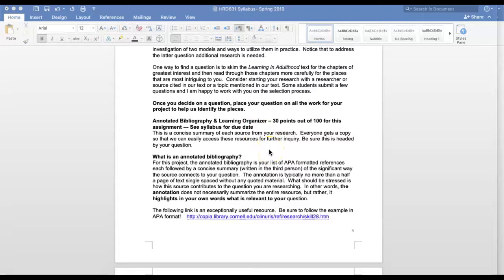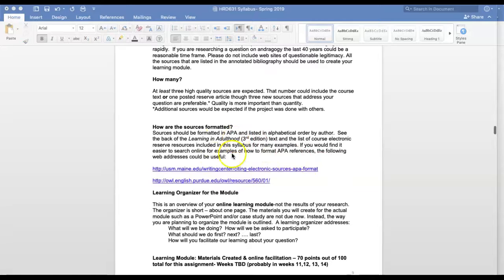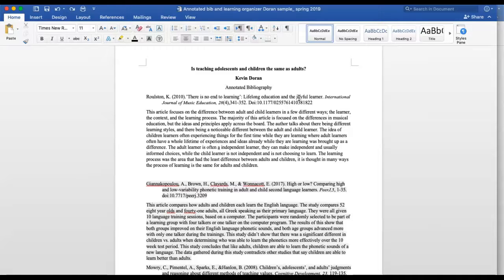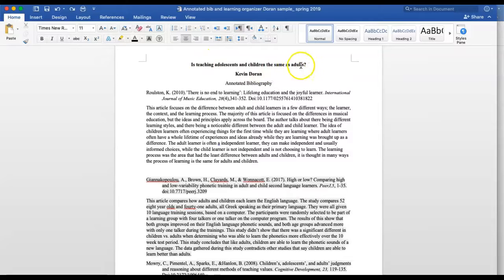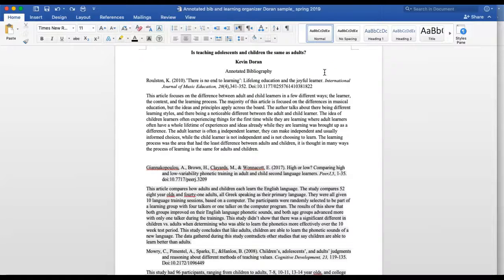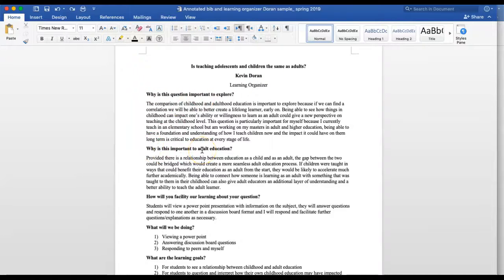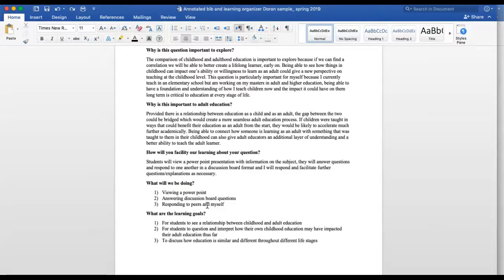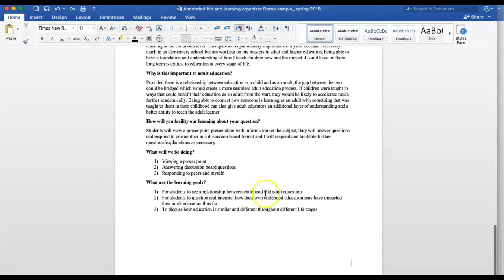HRD 631 Annotated bib and learning organizer assignment - ov